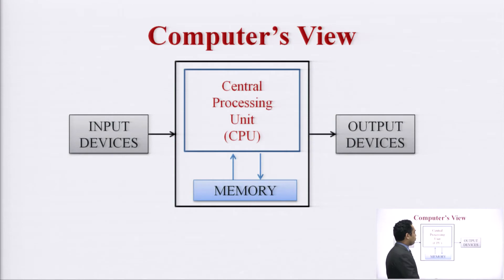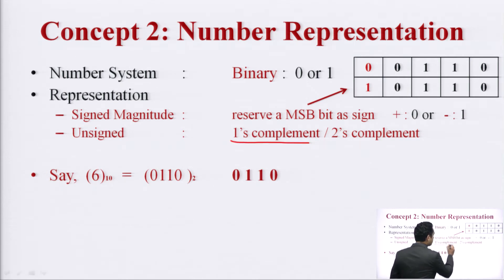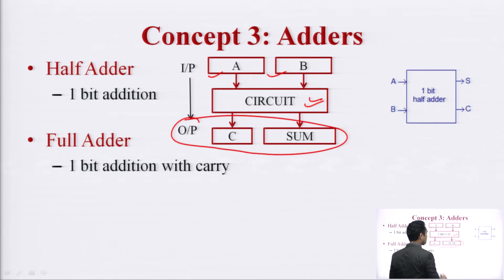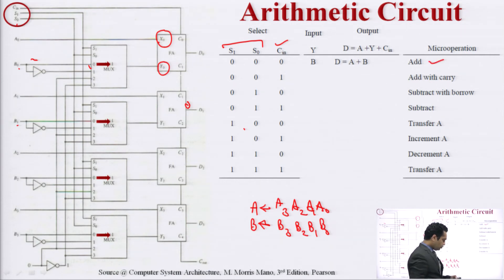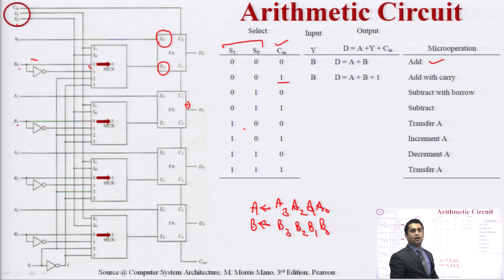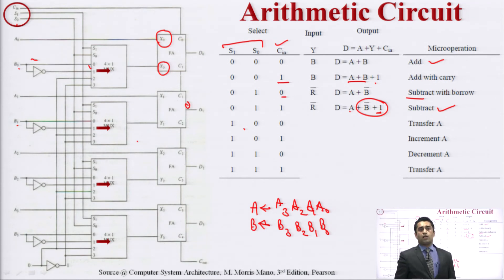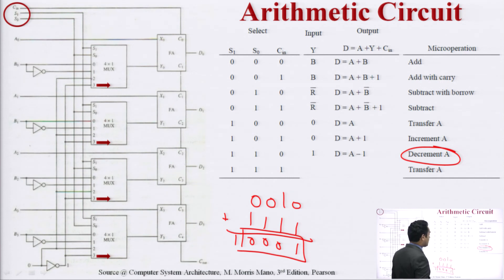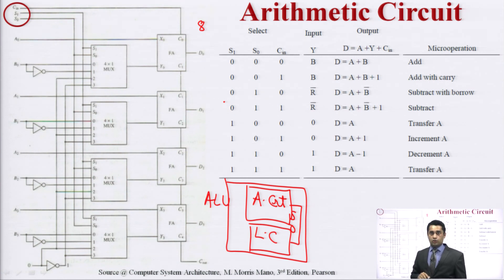ARITHMETIC CIRCUIT DESIGN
Subject:Computer Organization & Architecture
Course:CS